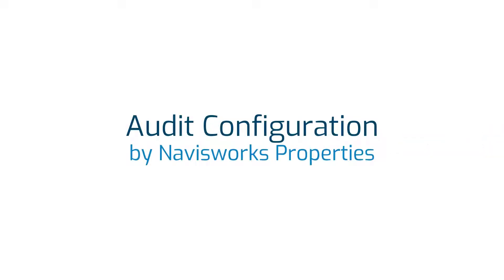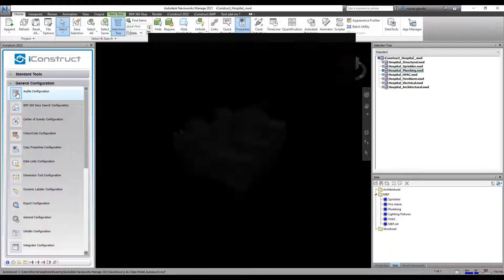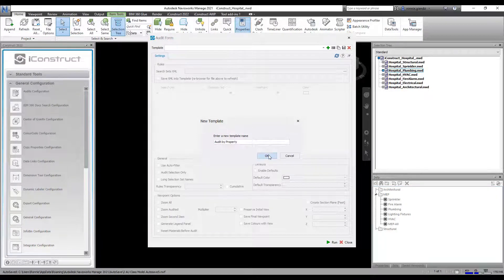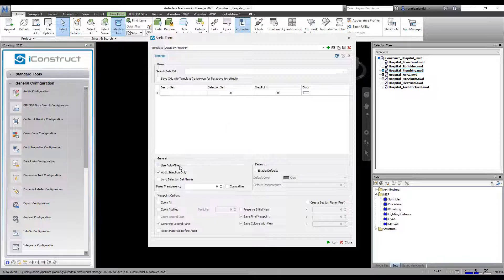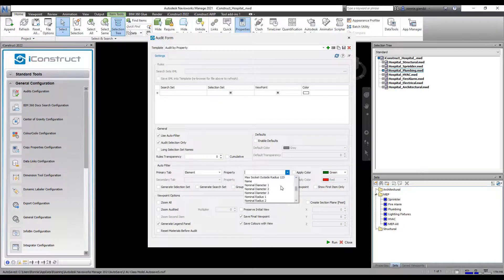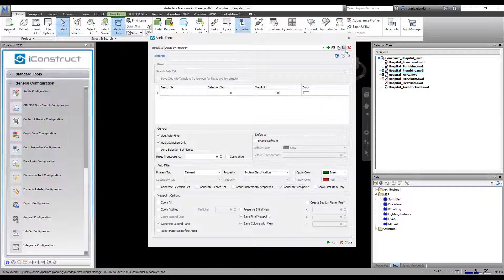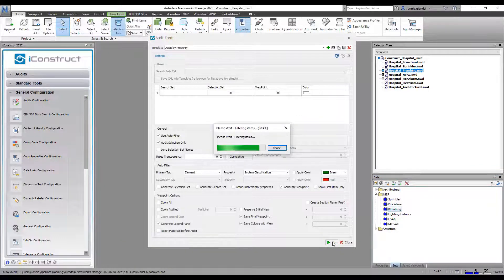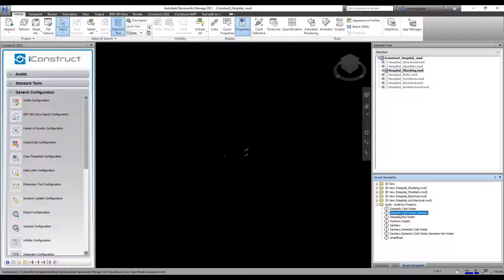Audit - Configuration by Navisworks Properties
This video will show you how to set up Audit configuration using Navisworks properties.